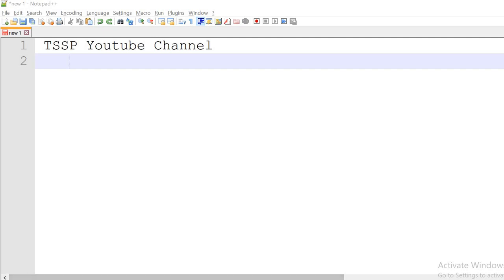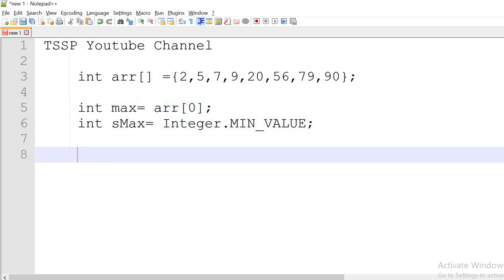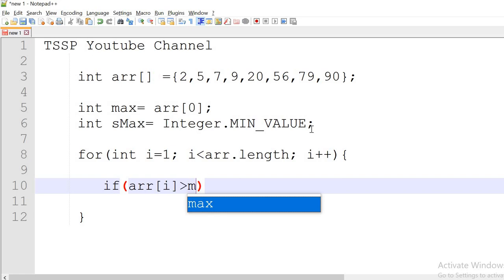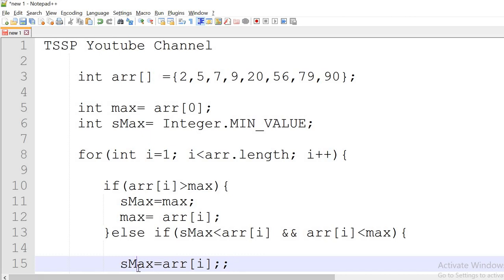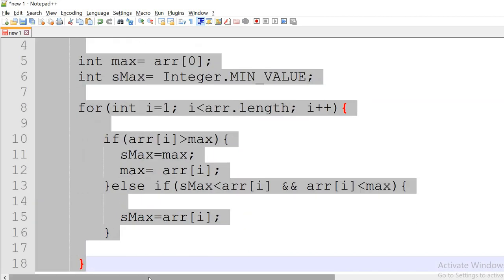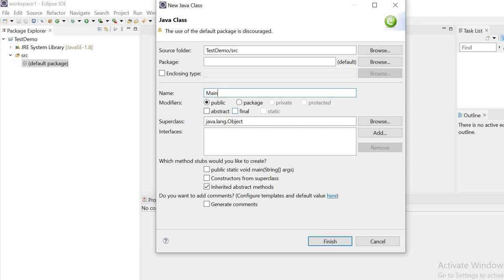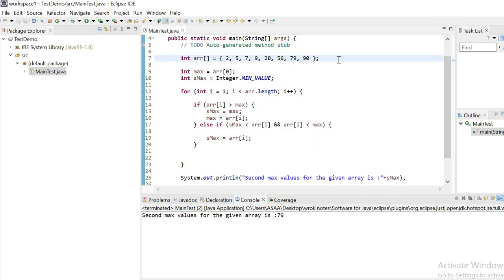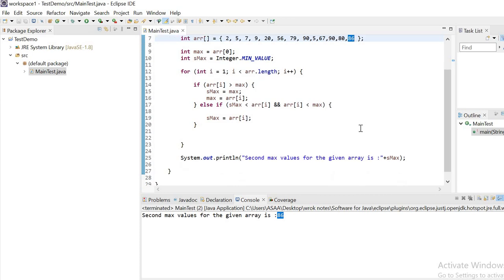2nd max element in array without sorting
Finding the second largest element in array without using
built-in sorting methods.